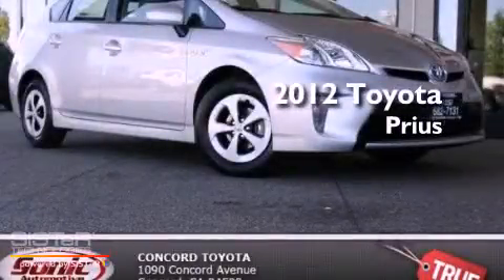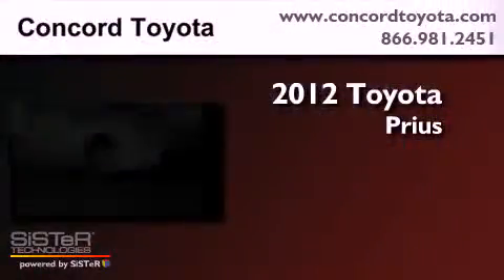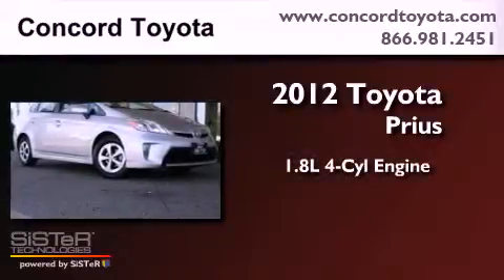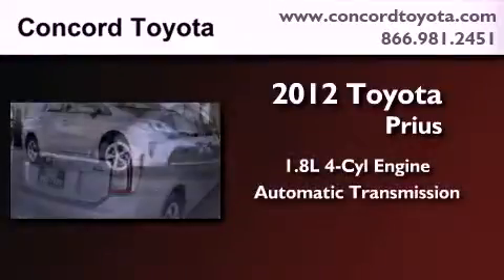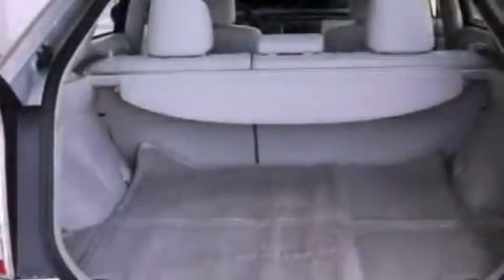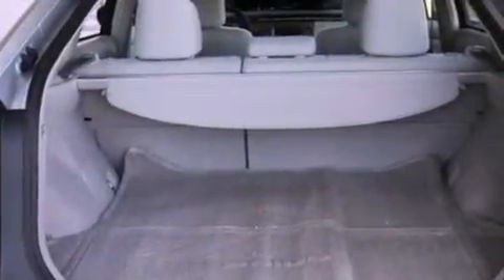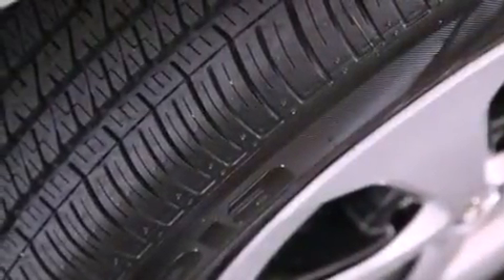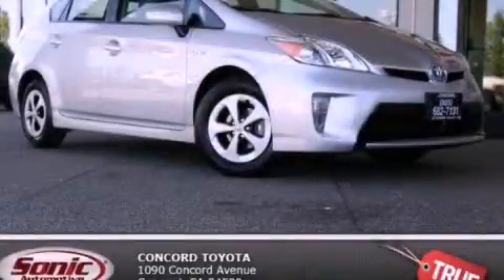2012 Toyota Prius Concord CA 94520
Year : 2012
 Make : Toyota
 Model : Prius
 Engine : 1.8L I-4 cyl
 Trans . : Automatic
 Exterior : Classic Silver Metallic
 Miles : 2
 Interior : Misty Gray
 Concord Toyota
 2012 Toyota Prius Concord CA